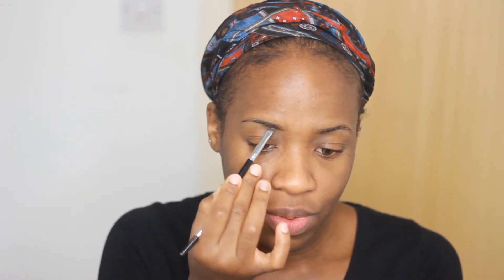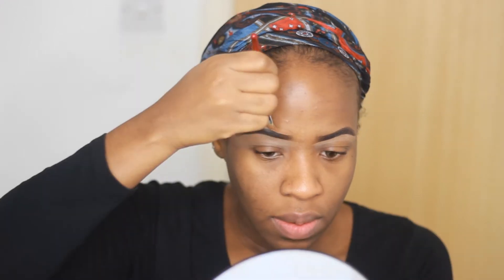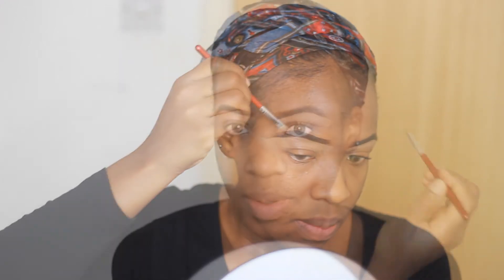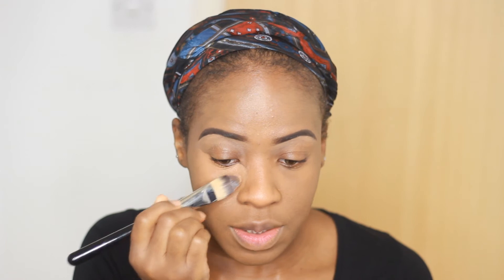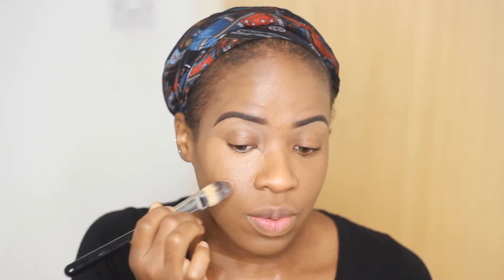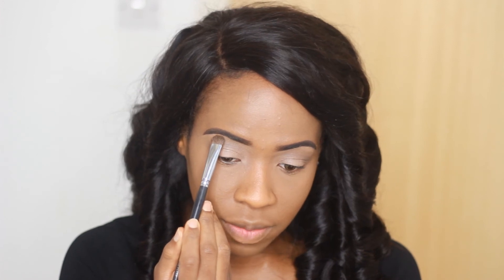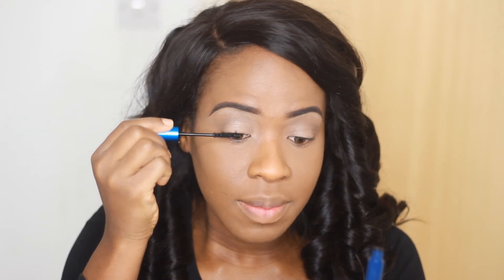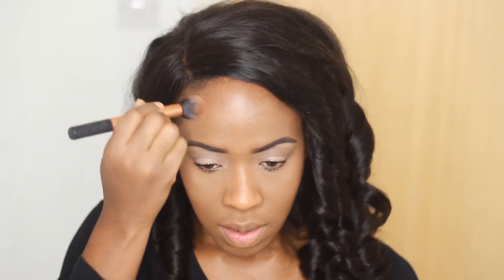"Natural" Makeup Tutorial for Valentine's Day | Talk Through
Happy new year! I trust you've all had an amazing start to the year!

So even though I won't be doing much for Vals, I still went ahead to create this look for you, just because I love you!

Happy Valentines!

Eyebrows
Anastasia Dipbrow Pomade - Ebony
LA Girl Pro Conceal - Toffee and Beautiful Bronze

Eyes
MAC PaintPot - Painterly
Urban Decay Naked 2 Basics

Face
NARS All Day Luminous Foundation - Macao

Lips
NYX Mega Shine Lipgloss - Beige